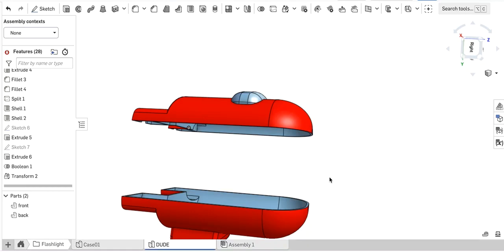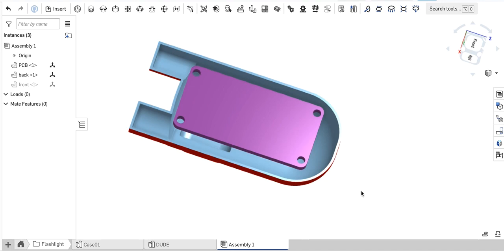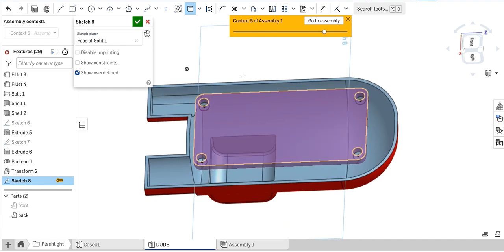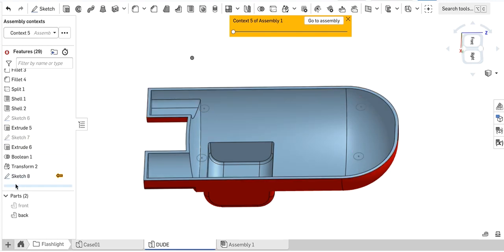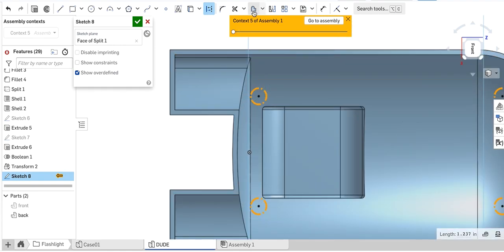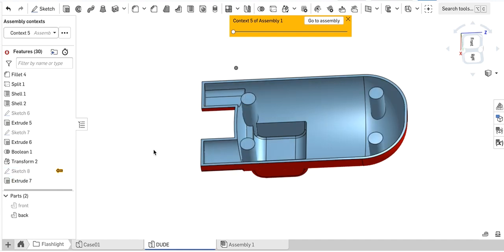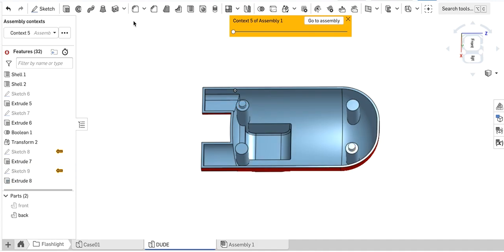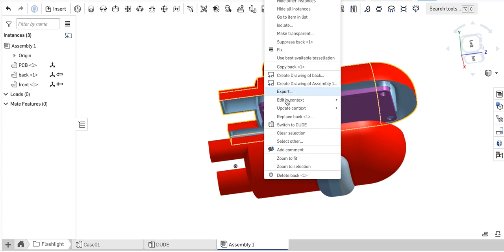Edit in Context, OnShape design tips 01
Using an Assembly of parts to help in creation of features on those parts! OnShape rules.